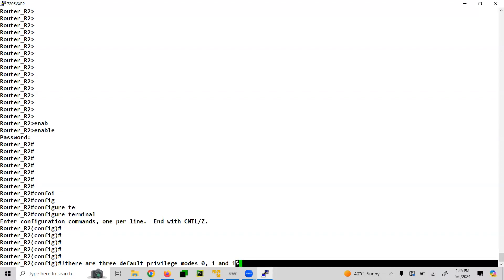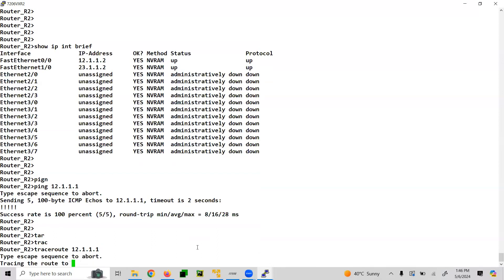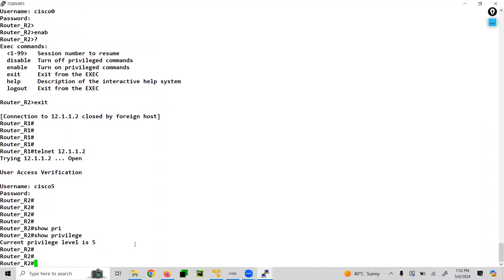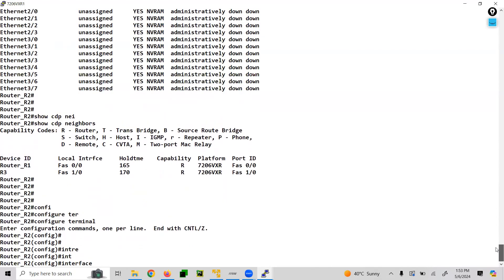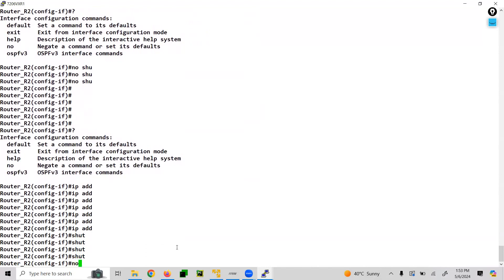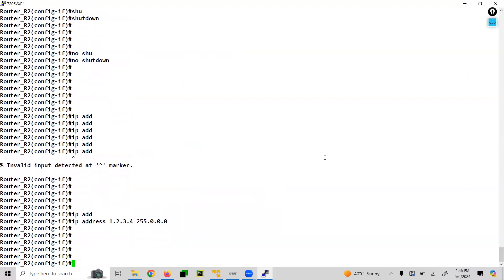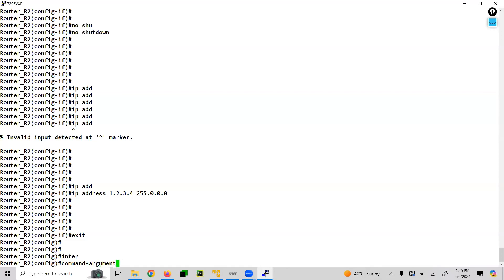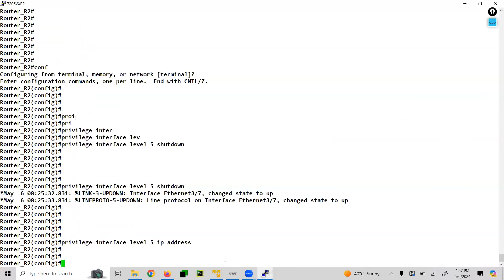Privilege Levels on CISCO Devices: CCIE 57391